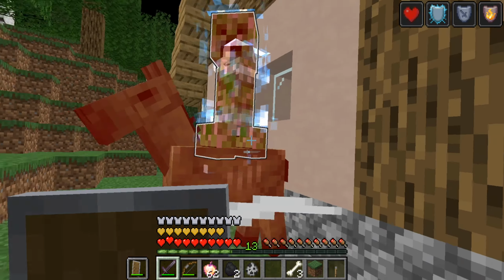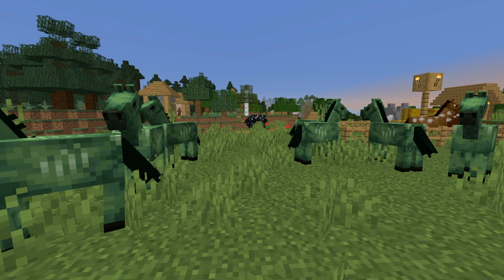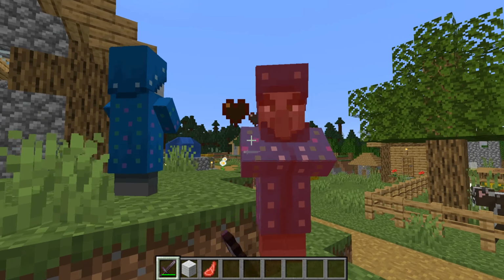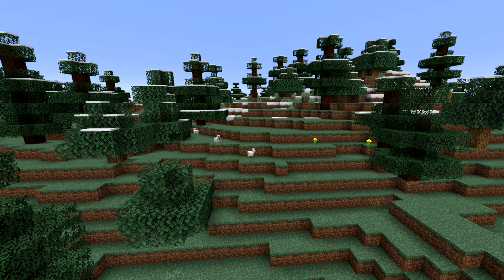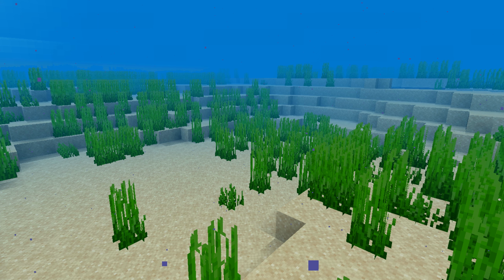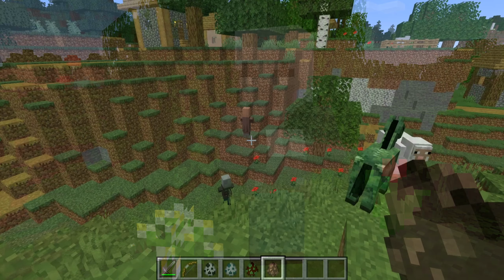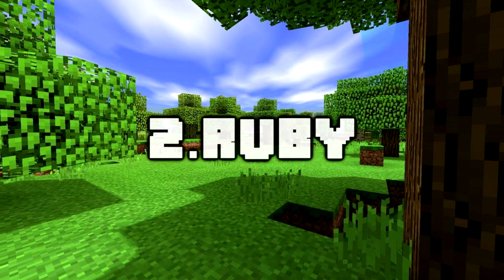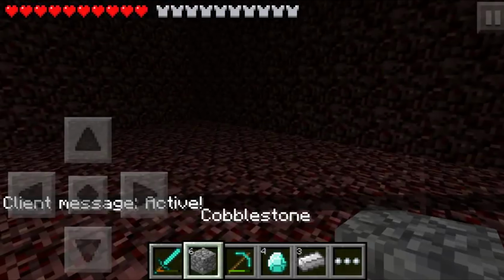Top 10 UNRELEASED Minecraft Updates! (Mobs/Items/Features)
Top 10 UNRELEASED Minecraft Updates! (Mobs/Items/Features) SECRET CUT Content & Mobs and UNRELEASED Minecraft Items from old versions!

In this Minecraft update video by the blue crusader (thebluecrusader) covering the Top 10 Unreleased Minecraft Updates including mobs, items and features, I look at old and unfinished updates since the new Minecraft update. I go back to Minecraft 1.14 aka 1.14.4 the Village and Pillage new Minecraft update, all the way back from the 1.14 update to the Minecraft Alpha, Minecraft Beta and Minecraft INDEV versions as well as the Survival Test build. These are the most rare Minecraft secret features and Minecraft rare new mobs and removed mobs in the Java Edition and the Minecraft Bedrock Edition as well as Minecraft PE the Minecraft Pocket Edition. Minecraft removed content is a thing that's happened for a while. Since the new Minecraft update Nether 1.16, we now look back on the Minecraft rarest mobs and rarest biomes and also the Minecraft rare items and rarest items that you may not have seen. Some of the Minecraft rarest things include INDEV mobs like Steve, Black Steve, Beast Boy, Rana and more. I cover the Nether Reactor core block, the Ruby gem and Villager Trades including Villager Speech Bubbles, Skeleton Purple Arrows, Skeleton Melee Attacks such as Skeletons with Swords, Witch Hoods and Evoker Hoods as well as Vindicator Hoods and the Deep Warm Ocean Biome and Mountain Edge biome and finally the Uncraftable Potion (Splash, Lingering & Uncraftable Tipped Arrow).

👕😎 AMAZING MERCH (CRUSADER-ARMY STORE) 😎👕
▶︎ COMING SOON

(COMING SOON)

Mailing Address:
(Coming Soon)